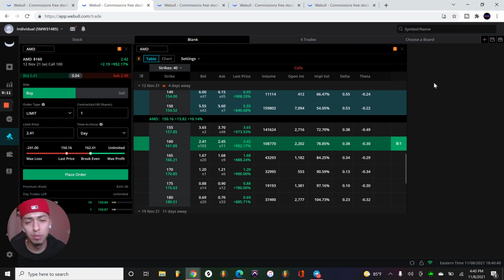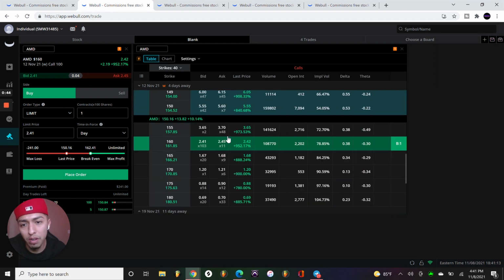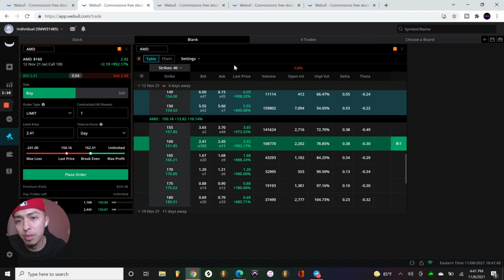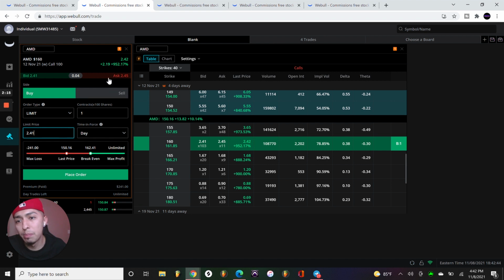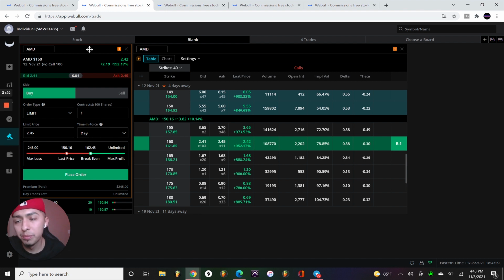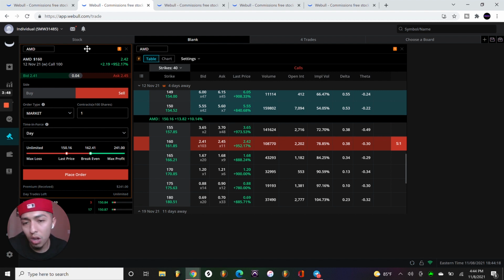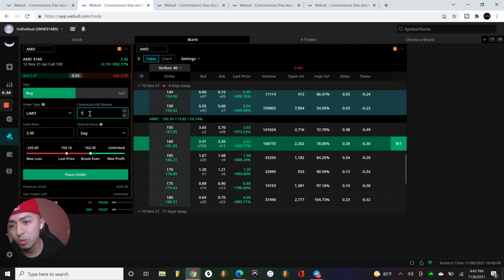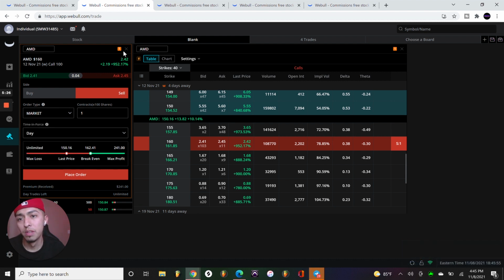How To Buy and Sell Option Contracts using Webull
In this quick Video, Omar, one of the DTT Instructors will show you how to buy a call or put for options/option contracts. He will go over strike price, and expiration dates of options/option contracts. He will also break down how you can sell options/option contracts.

🔽Time stamps:

0:00 How To Buy and Sell Option Contracts using Webull
1:10 What You Want to Buy
2:12 How many does Omar Buy

✅ Are you ready for Two days of Group Coaching with Richard Garcia this December 6th and 10th, 2 hours each, which covers crypto and stocks along with it is your lifetime access to the DTT crypto and stocks courses and telegram groups? Secure your seat now AND JOIN the DECEMBER LIVE TRADING BOOT CAMP

🔽 Or do you want to learn with a group and a course setting? Join the community of Stock Traders, Crypto and NFT Enthusiasts

Day Trade Today Members Count: 7,497